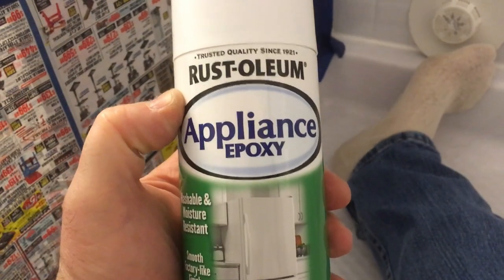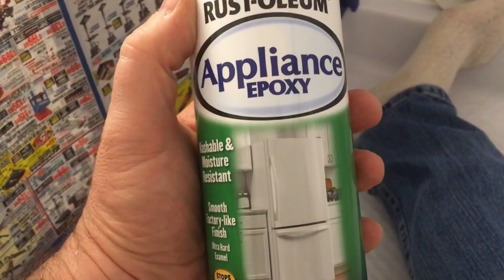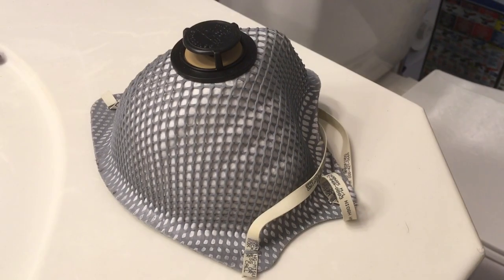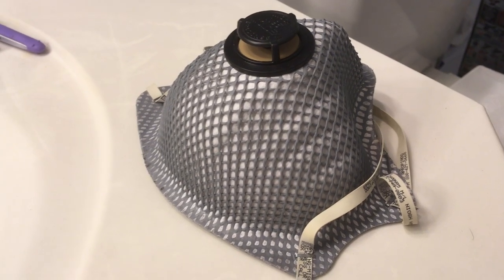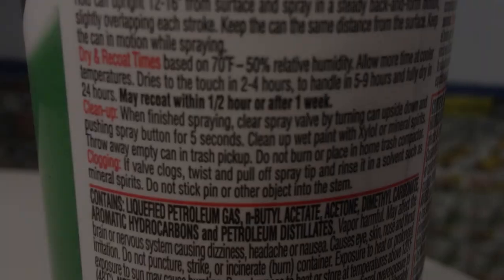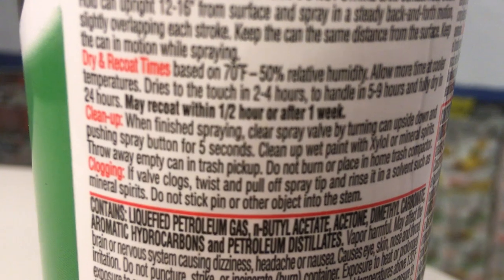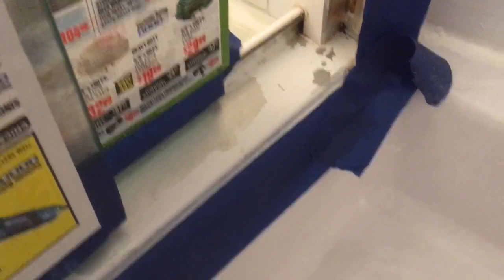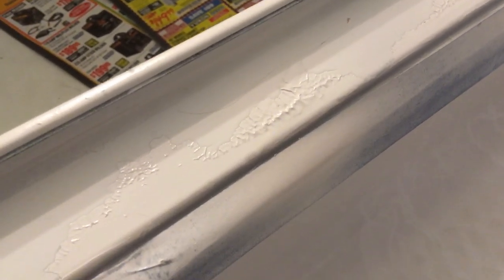Hey, Let's Paint the Shower Trim!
Some tips about spray painting with specialty paint